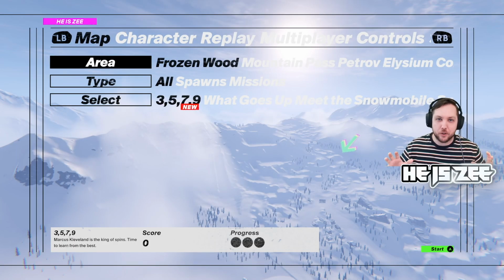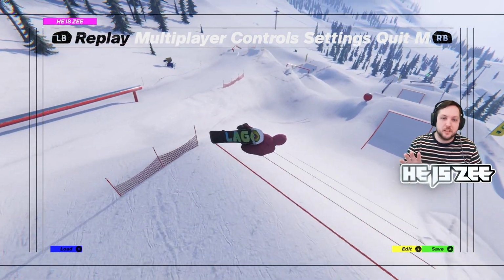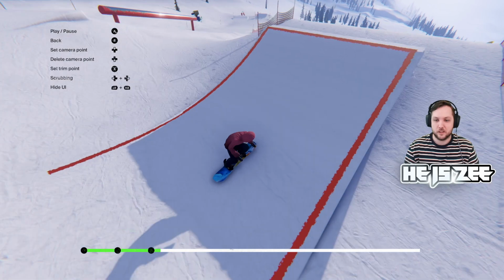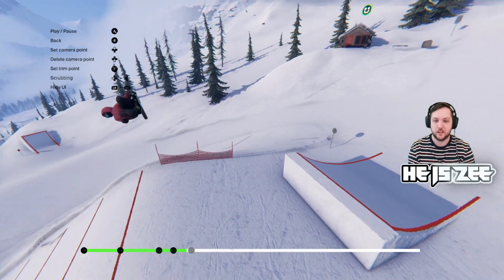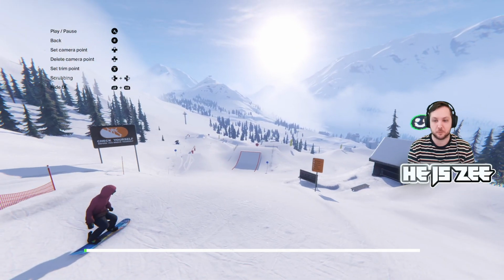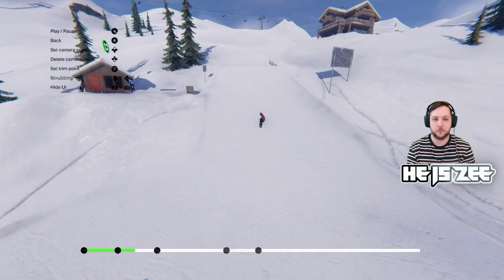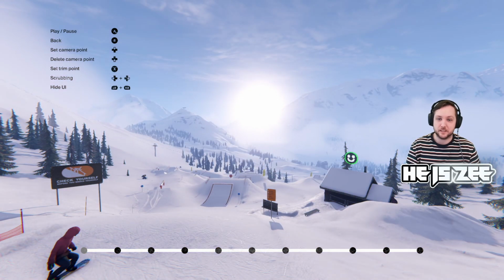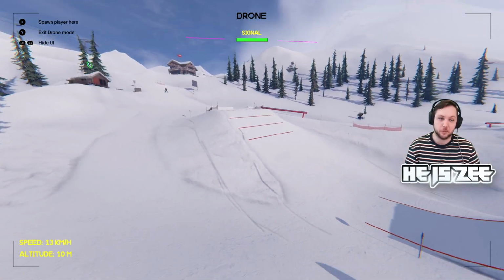SHREDDERS Tutorial Replay Editor How To! Sun Position + FOV Settiings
The Replay editor in Shredders can be a little tricky so here is my take on a tutorial for it! I cover camera points, FOV, sun position and how to export your clips/ edits and everything else!!

Intro 00:00
Replay editor overview 00:38
Replay editor controls 01:06
Default camera points 01:47
Deleting camera points 02:14
Setting custom camera points 02:33
Review the edit 04:58
Exporting the edit 05:42
Secret controls 06:25
Sun position 06:32
FOV control 06:54
How to fix SUN + FOV 07:05
Drone mode 07:19

Streaming 7/730PM EVERY Monday, Wednesday, Friday

Growing a community one subscriber at a time! Please consider joining 😊